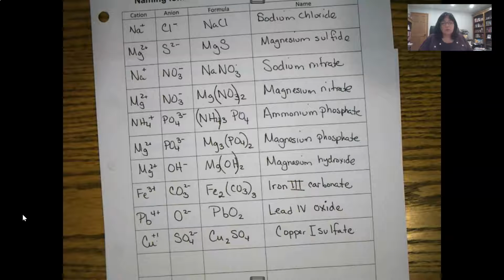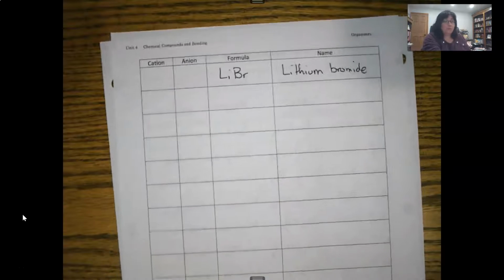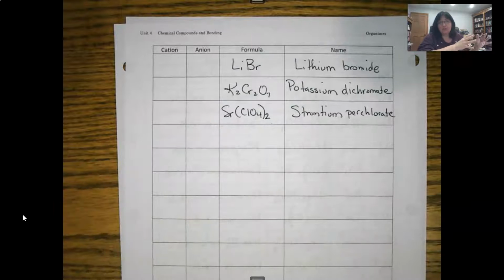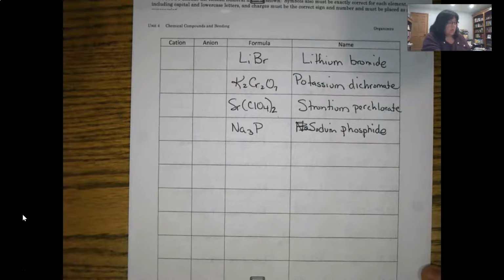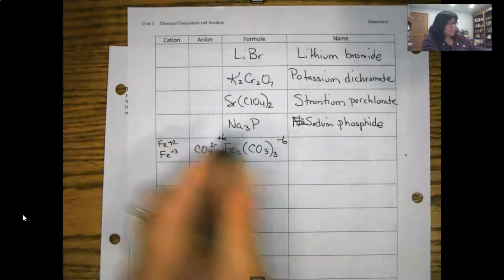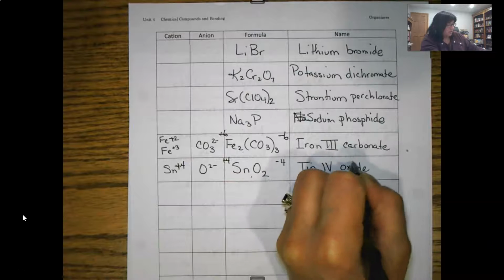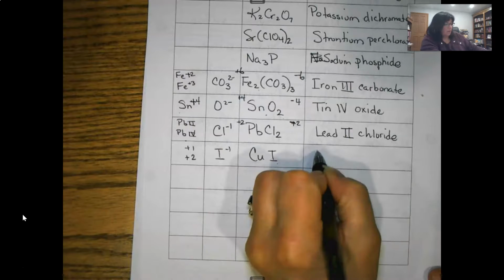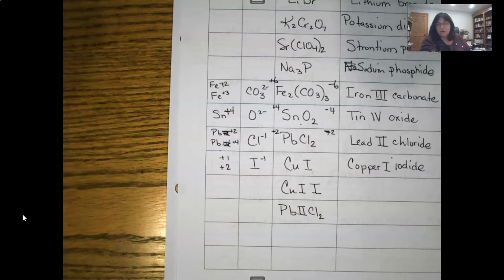Honors Ionic Nomenclature Part 2